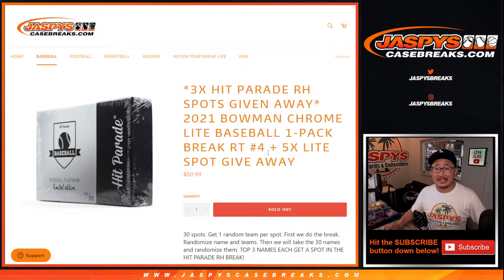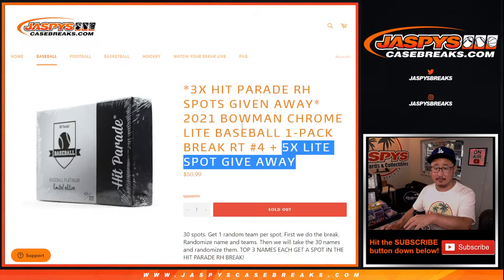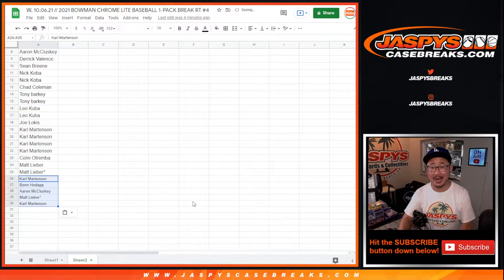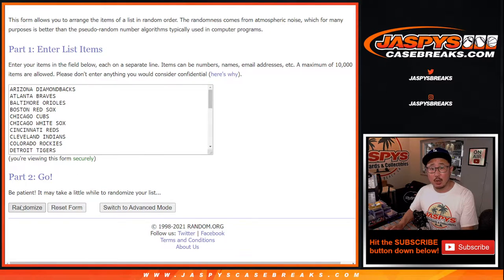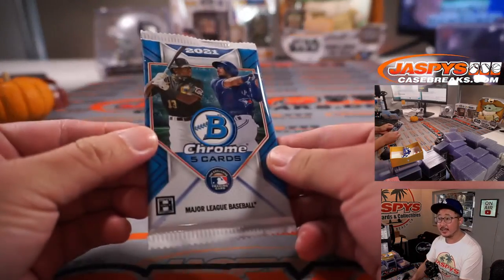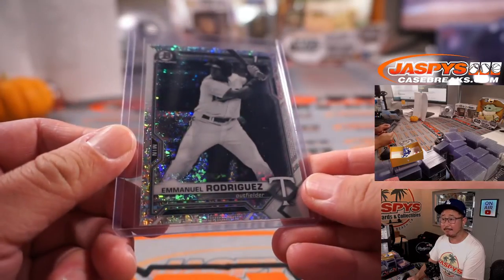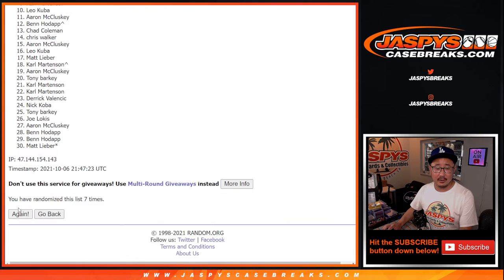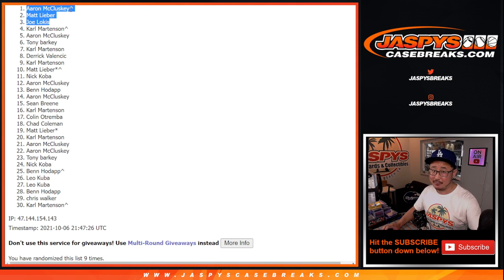W, 10.06.21 // 2021 BOWMAN CHROME LITE BASEBALL 1-PACK BREAK RT #4